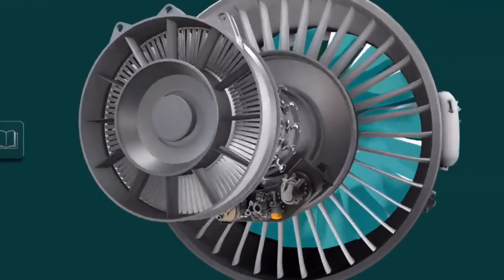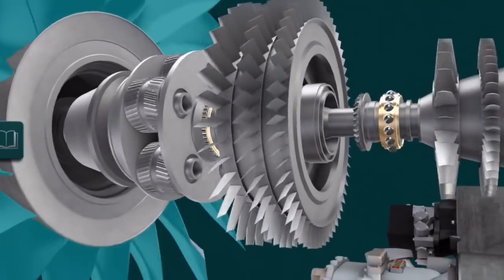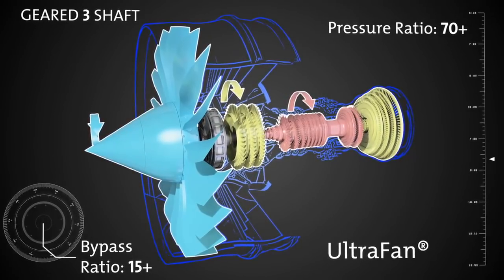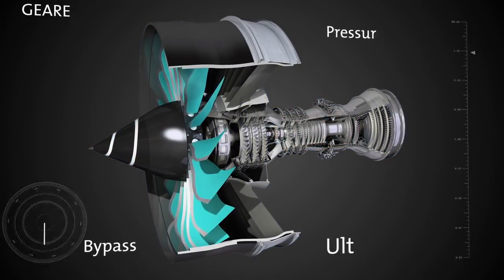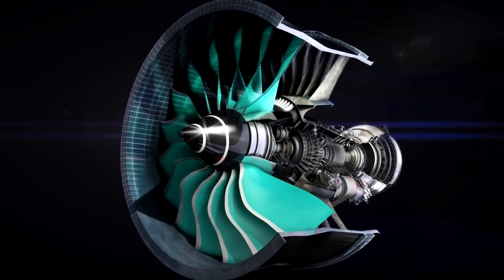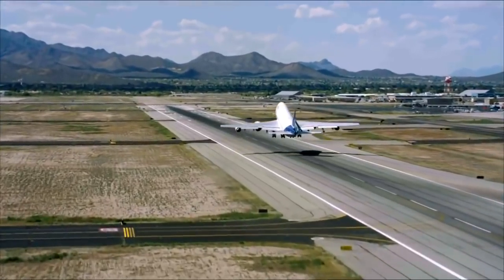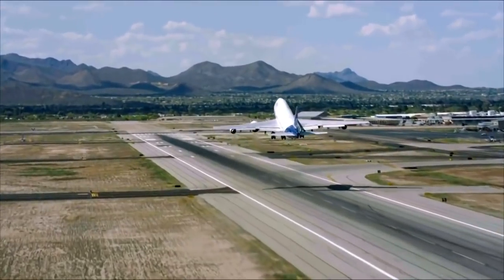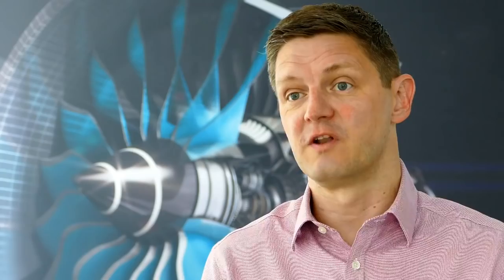Rolls-Royce UltraFan technology, 3 shaft geared turbofan, variable pitch fan jet engine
[video & text: Rolls-Royce plc]

Around the world in testing conditions: get an insight into our outstanding UltraFan technology, as it goes through its paces in test programmes worldwide. Our Chief Engineer for Future Programmes shares his insights